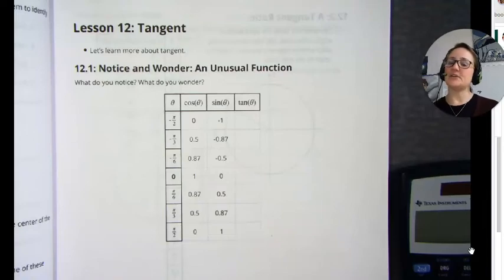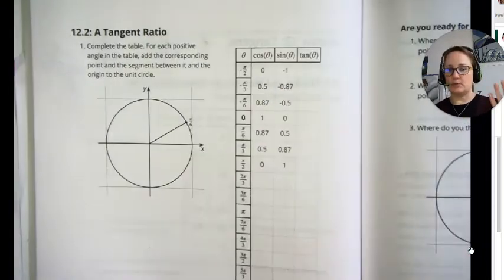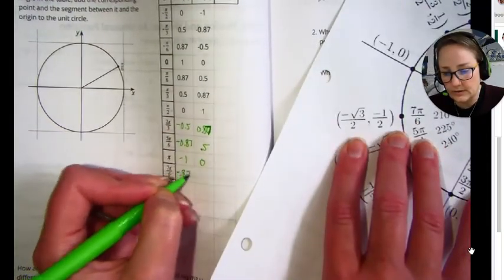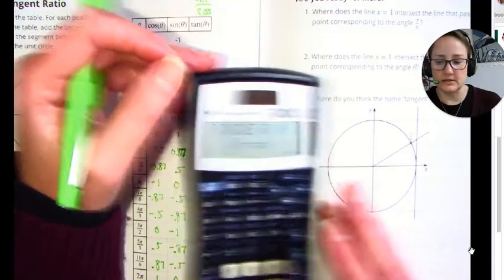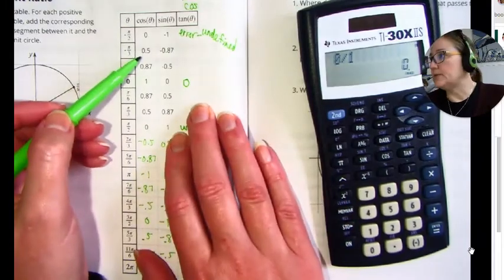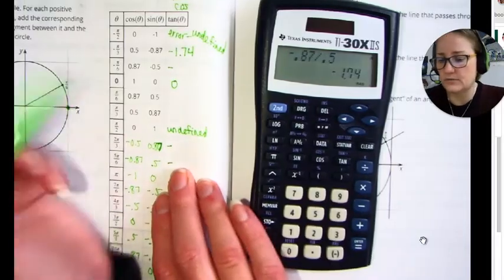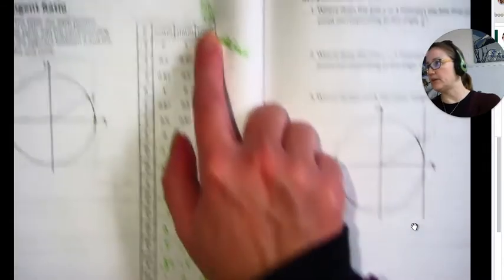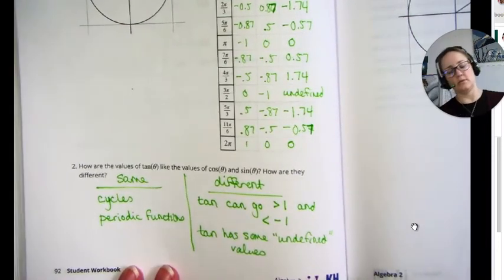Unit6 Lesson 12.2